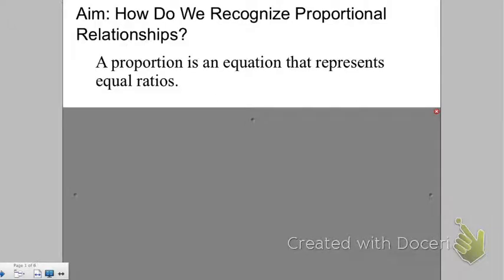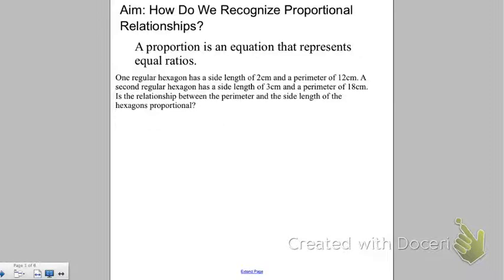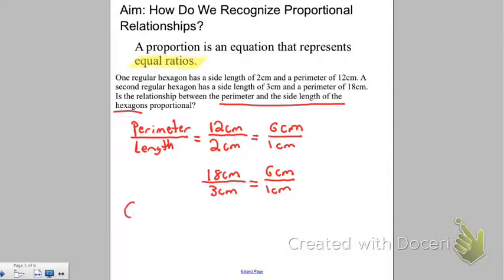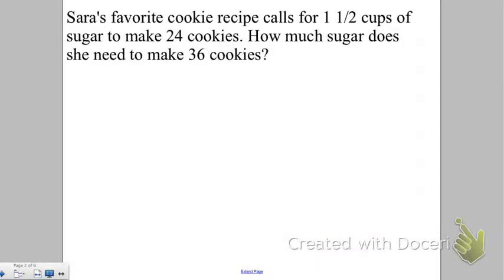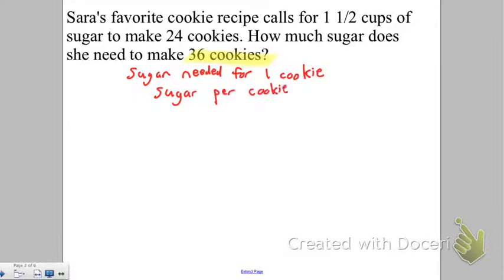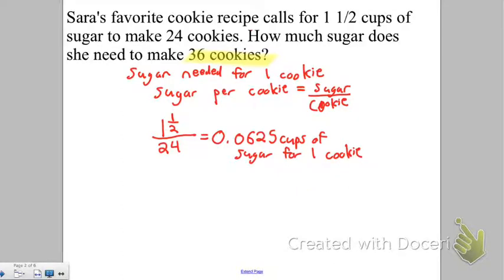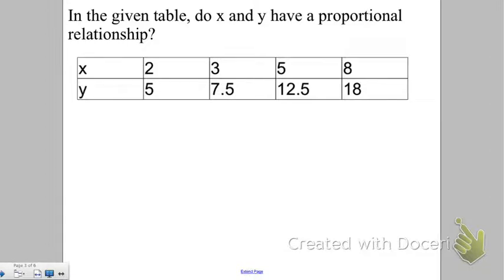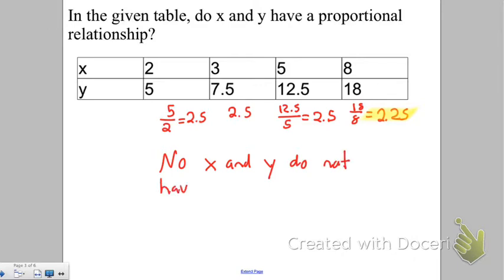Grade 7 Video 2.3 Recognize Proportional Relationships